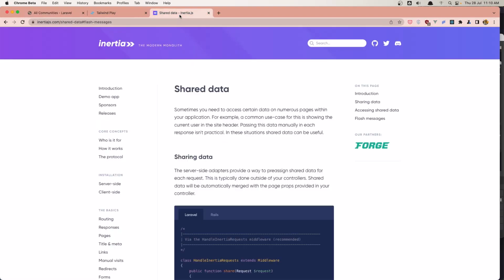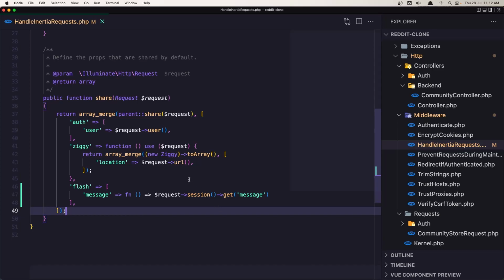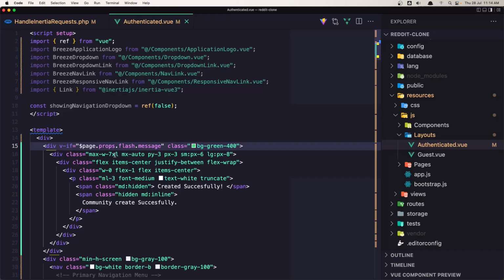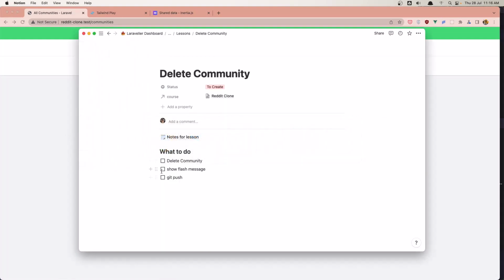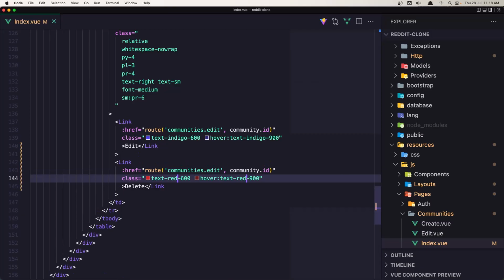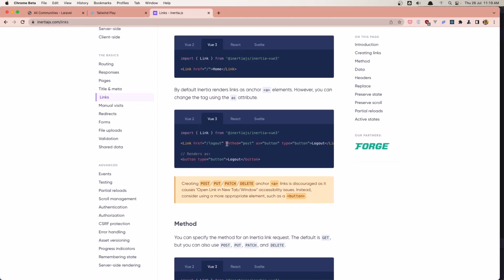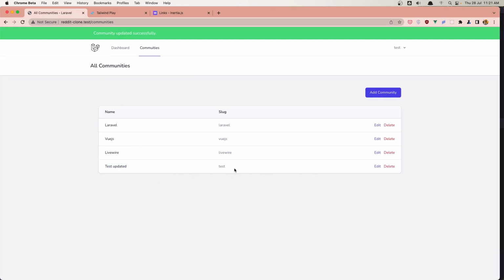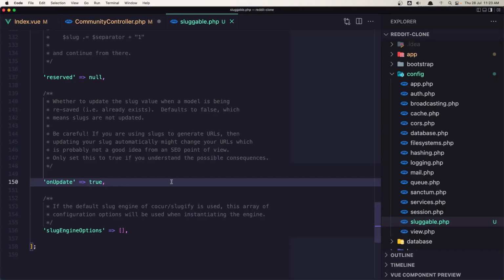8 Delete Community - Full Stack Reddit Clone with Laravel InertiaJS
In this video, we are going to delete the community.
Laravel tutorial.